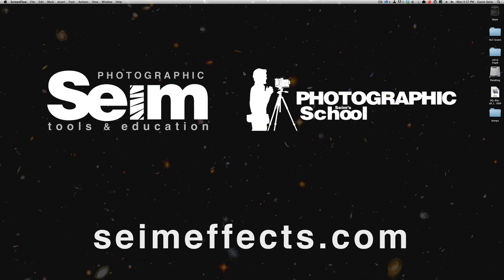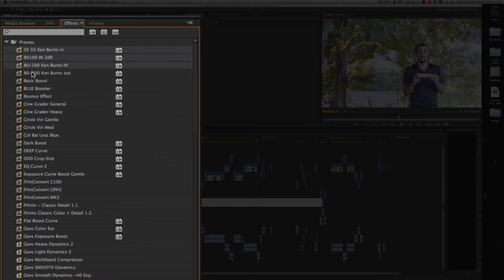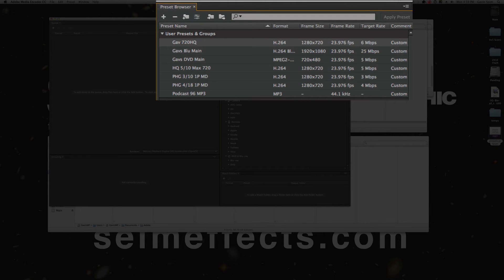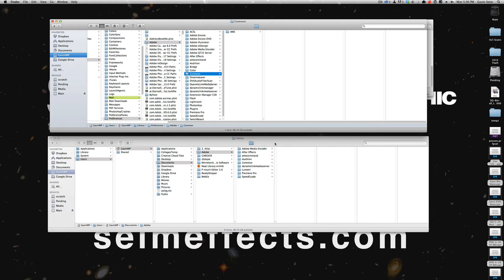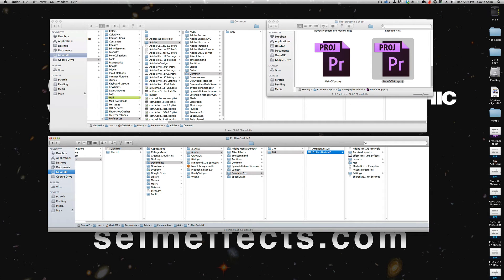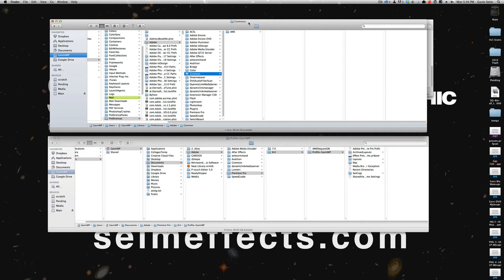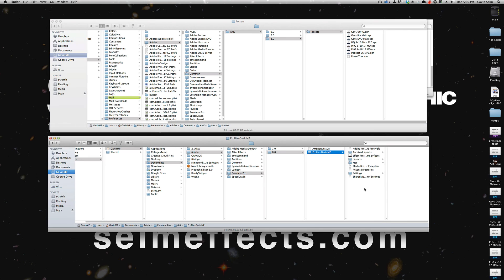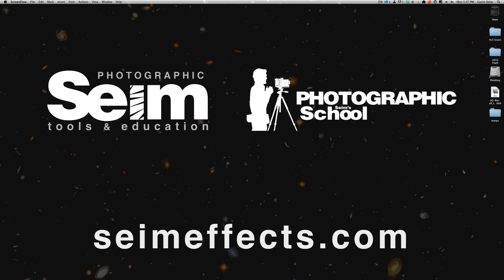How to Copy & Migrate Presets from Premiere Pro CC & Media Encoder CC.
Gavin Seim shows two ways to copy, backup, copy and migrate effects and other presets between two versions of Adobe Premiere Pro and Adobe Media Encoder CC.

NOTES:

Premiere CC preset locations
Win: Users\(username)\Documents\Adobe\Premiere Pro\7.0\Profile-[username]
MAC: /Users/(username)/Documents/Adobe/Premiere Pro/7.0/Profile-[username]

AME CC preset locations:
WIN: Users\(username)\AppData\Roaming\Adobe\Common\AME\7.0\Presets
MAC: Users/(username)\Library\Preferences\Adobe\Common\AME